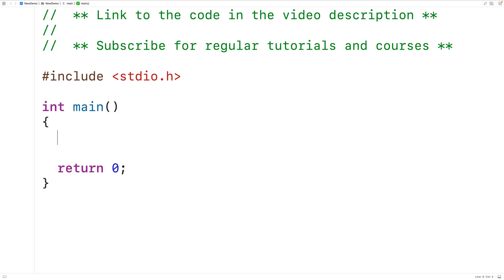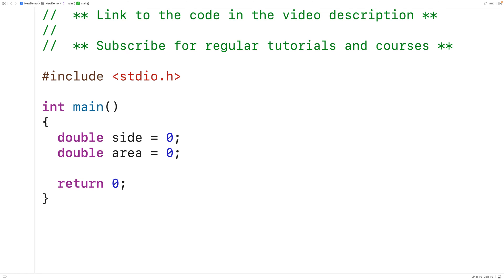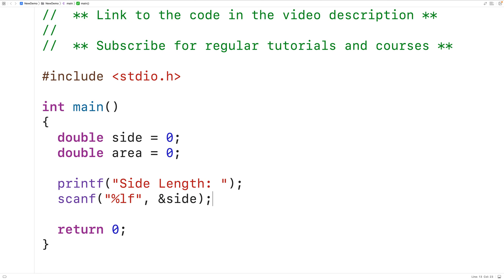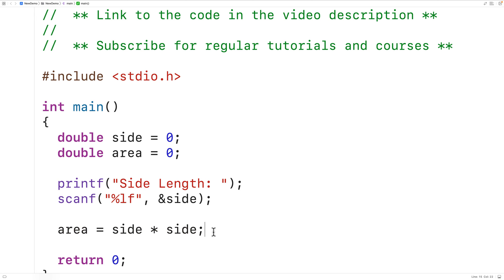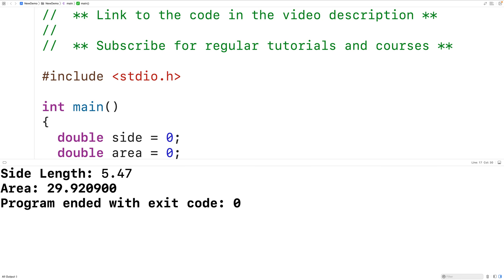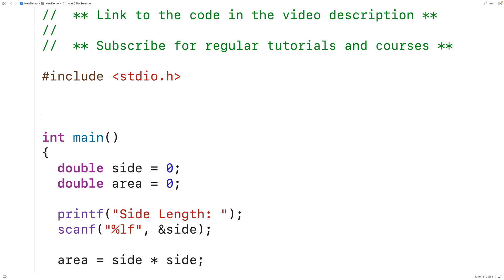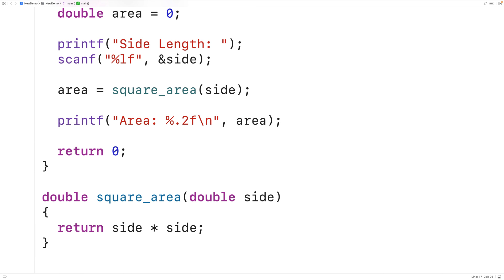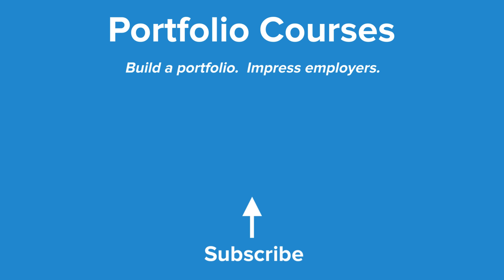Area Of A Square | C Programming Example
How to calculate the area of a square with a side length provided from user input with C. Source code to build a portfolio that will impress employers!